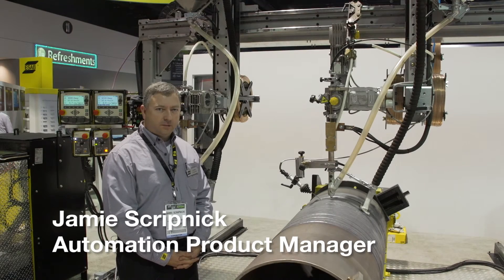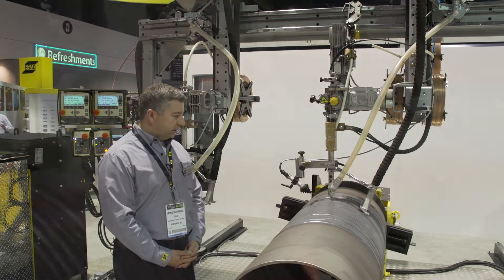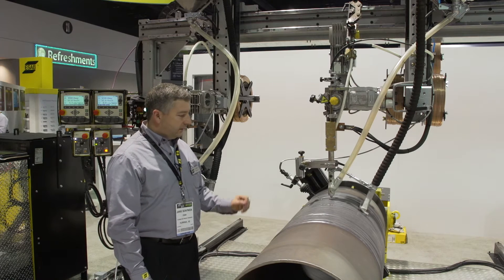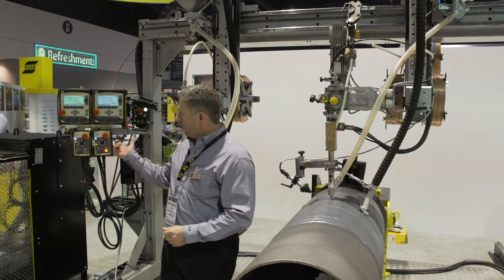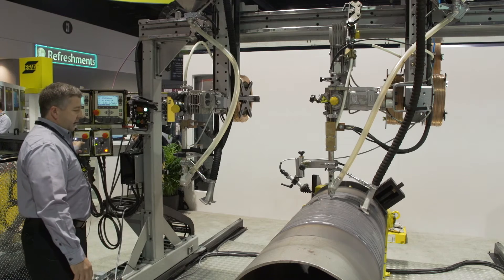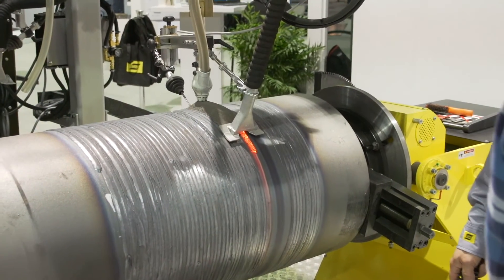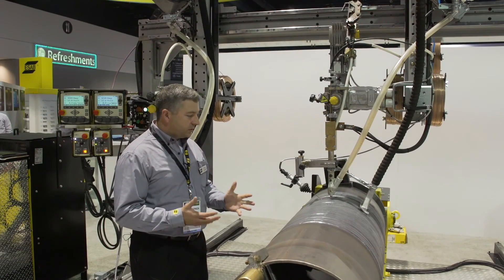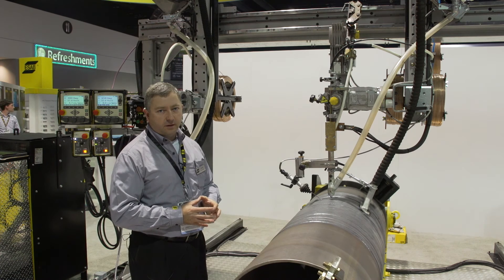MechTrac 3000 Features "ICE" - Integrated Cold Electrode - Sub Arc Process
MechTrac might very well be the most flexible and fastest way to increase your productivity. The MechTrac is built as a gantry and can be equipped with an A2 welding equipment for SAW or MIG/MAG to create a complete welding station. If the workpiece rotates, other welding methods such as TIG and Plasma can be used, depending on the application and handling equipment.
The MechTrac unit is suitable for different types of workpieces that can be covered by a gantry. The gantry offers the possibility to weld profiles such as I-, T-, or L-beams, columns or tapered beams. The MechTrac is available in four versions, depending on the size of the workpiece.